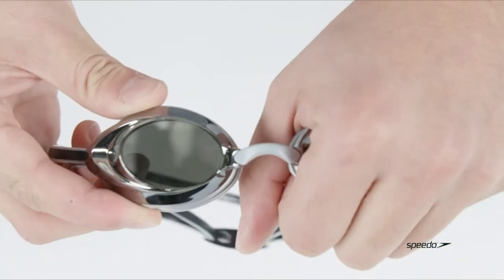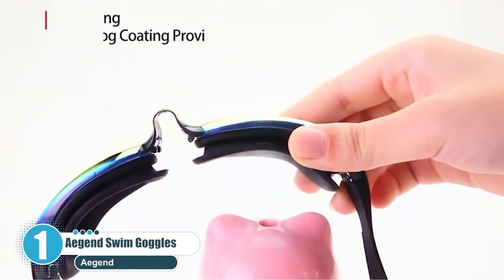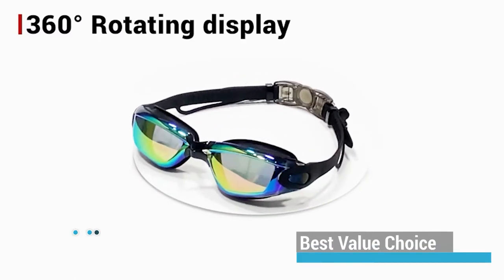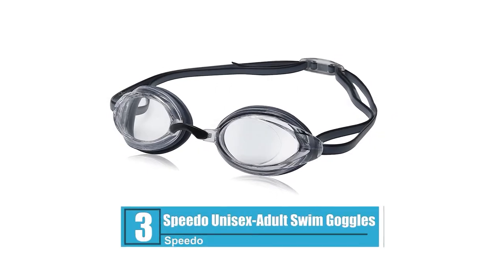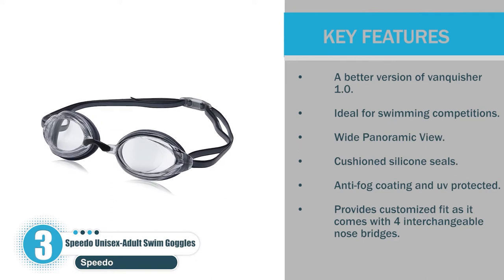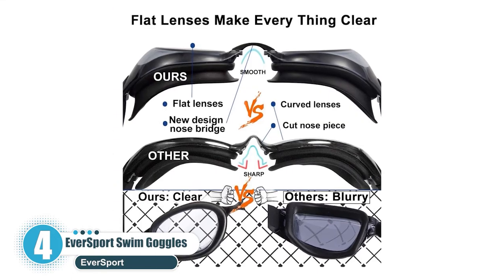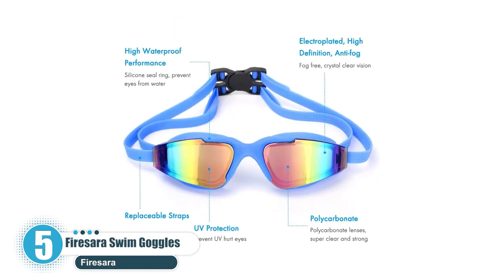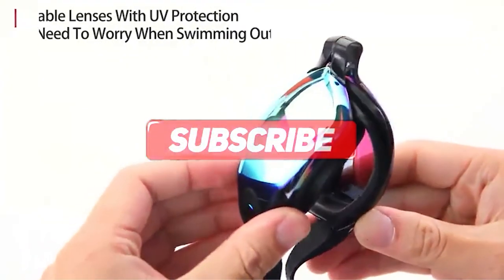Top 5 Best Swim Goggles in 2022 | Amazon Prime Day 2022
What Best Swim Goggles you should buy in 2022? In this video, I walk you through EVERYTHING you need to know about the Best Swim Goggles of 2022. This is the ultimate buying guide of Best Swim Goggles 2022.

👉Cheek Price Here :
⭐5. Firesara Swim Goggles
⭐4. EverSport Swim Goggles Pack
⭐3. Speedo Unisex-Adult Swim Goggles
⭐2. Swim Goggles, Swimming Goggles for Men Adult
⭐1. Aegend Swim Goggles

In this video, we have just laid out The top 5 Best Swim Goggles  2022. In 5th place is the Firesara Swim Goggles, No Leaking Large Frame Wide View Pool for Women Men. In 4th place is the EverSport Swim Goggles Pack of 2 Swimming Goggles Anti Fog for Adult Men Women Youth Kids. In 3rd place is the EverSport Swim Goggles Pack of 2 Swimming Goggles Anti Fog for Adult Men Women Youth Kids. In 2nd place is the Swim Goggles, Swimming Goggles for Men Adult Women Youth Kids & Child, Teen. In 1st place is the Aegend Swim Goggles, 2 Pack Swimming Goggles No Leaking Adult Men Women Youth.